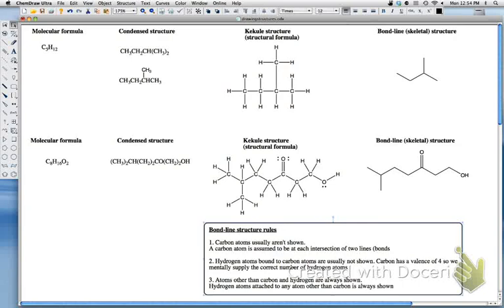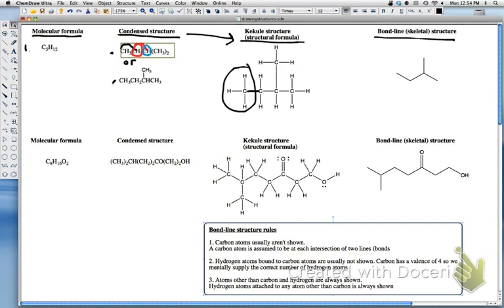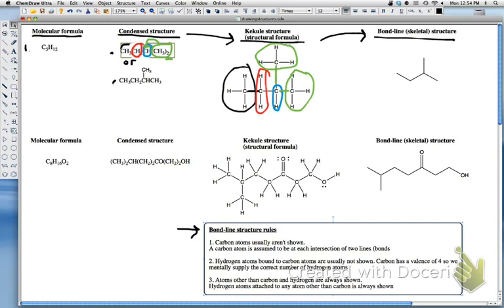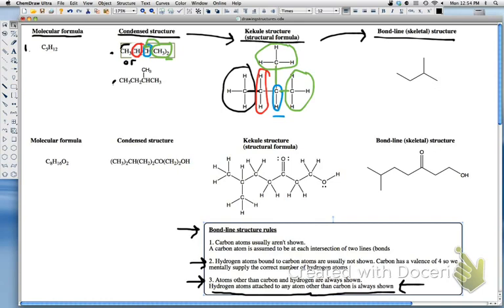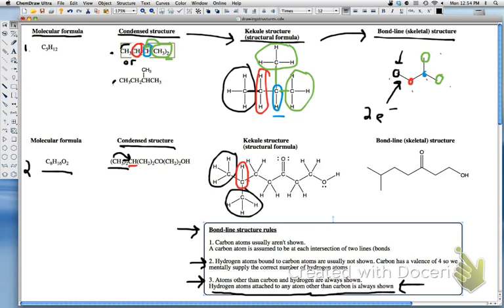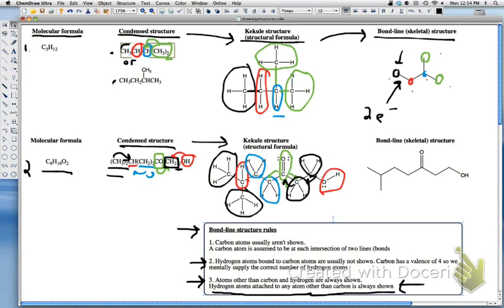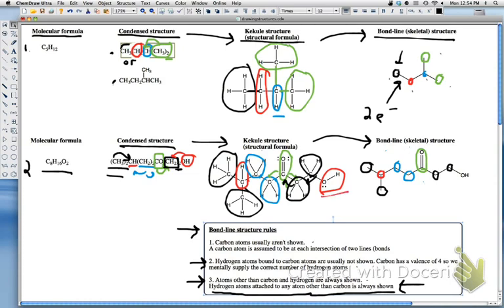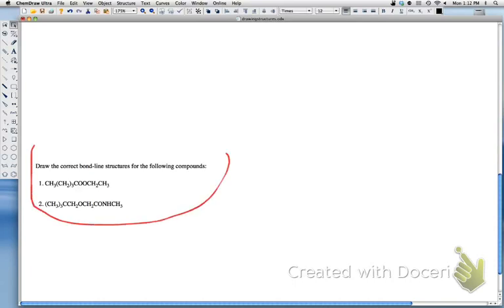Drawing bond-line structures